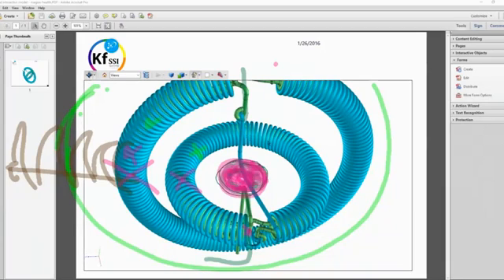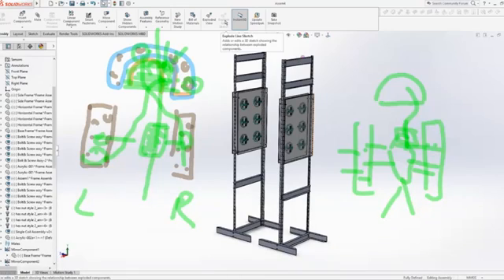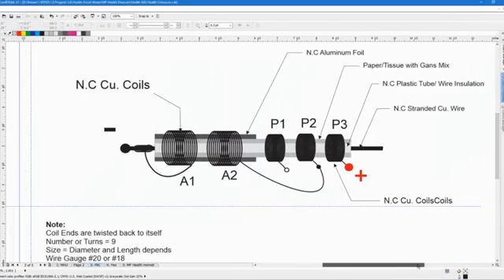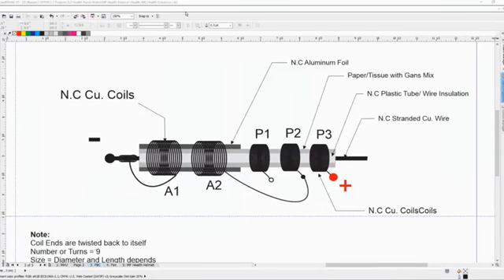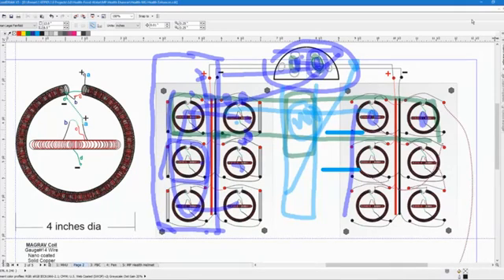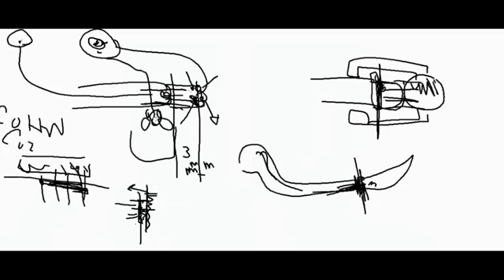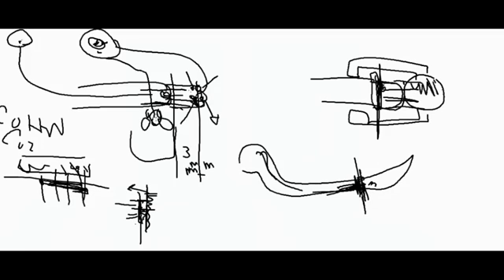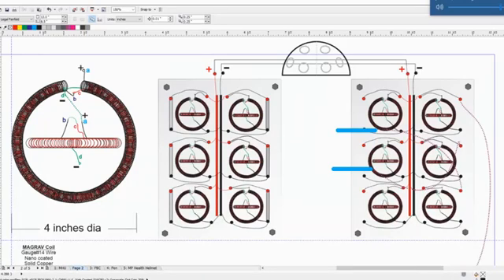Innovation Center Health Devices and more Blueprint Teaching jan 26 2016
Full body, helmet and small table body restoration devices. These can be used to treat cancer, neurological diseases, viruses and more.  Plus regrowing lost body parts.